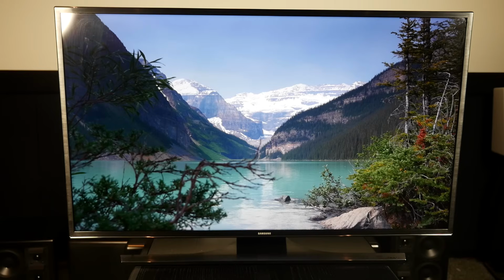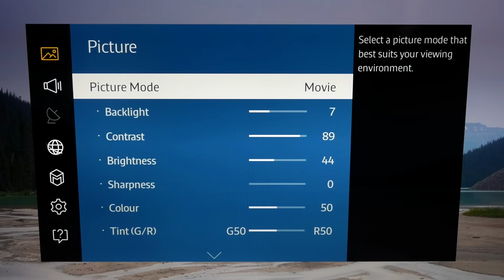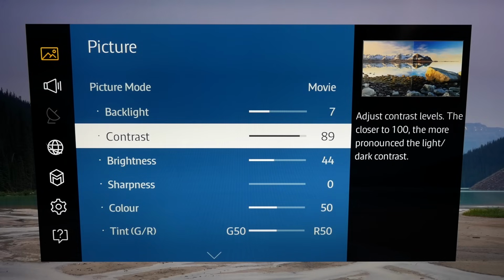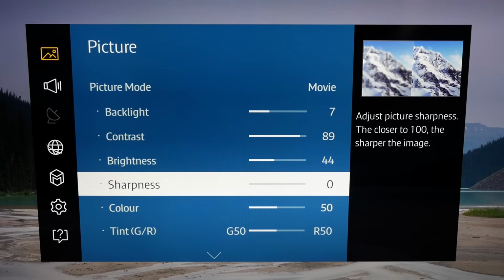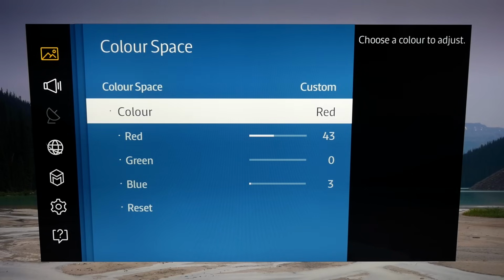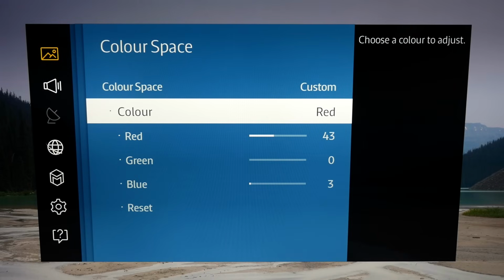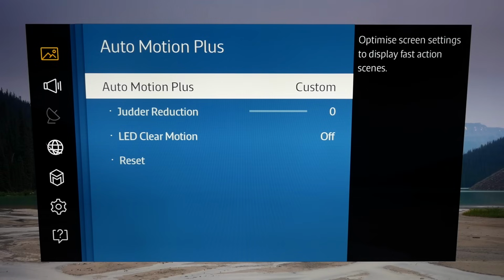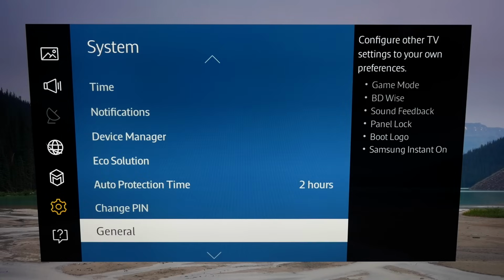Picture Settings for Samsung UE40JU6400 4K TV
AVForums Editor and ISF/THX Calibrator Phil Hinton take you through the picture settings and calibration settings of the 40-inch JU6400 we had in for review recently.